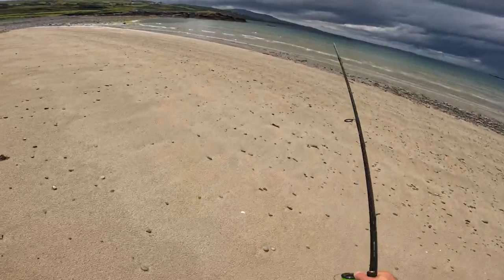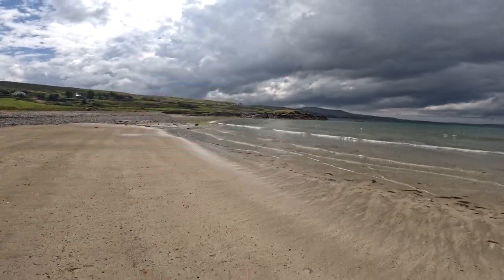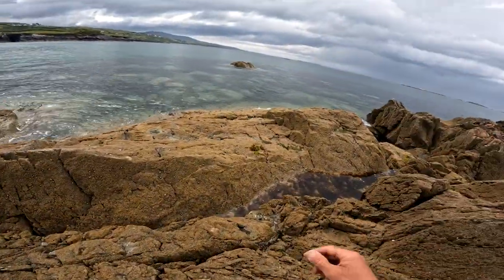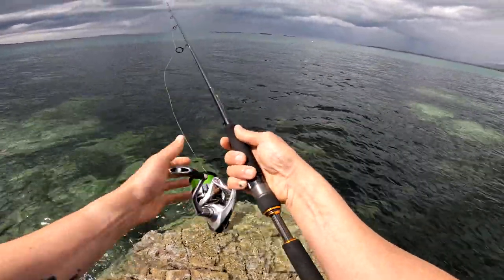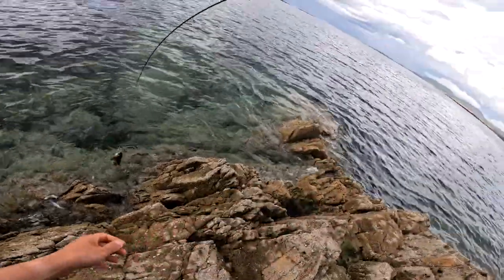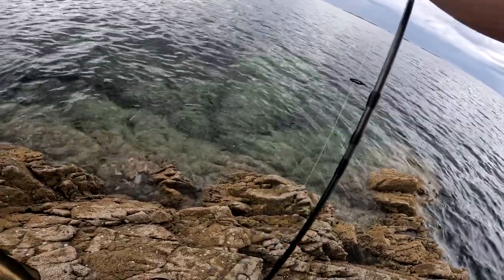Glassilaun Beach Connemara (Dive and fishing)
The weather forecast... rain... windy... :)

I got asked what I would like to do or get for Father's day, the answer was simple, let's go out together.

Snorkeling, diving, spearfishing (I rarely want to shoot anything), and fishing but most important, outdoor time together.

The next few minutes are :) kinda reminder of times together in these special places.